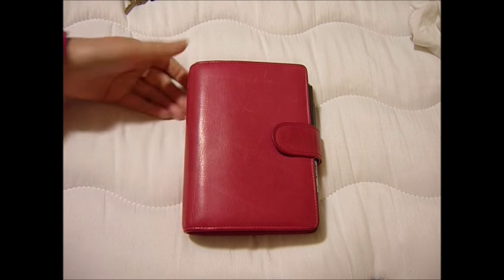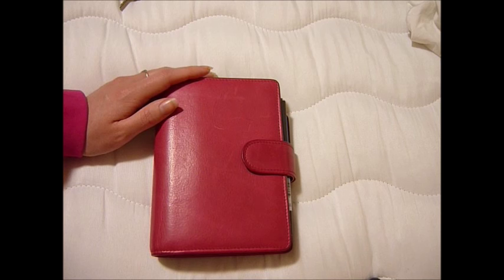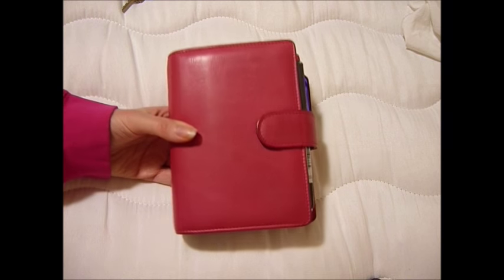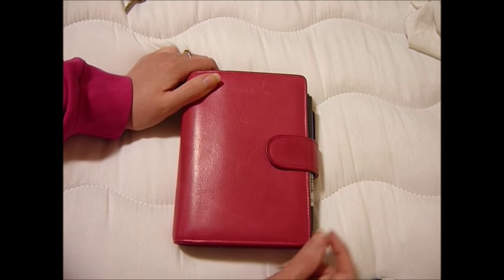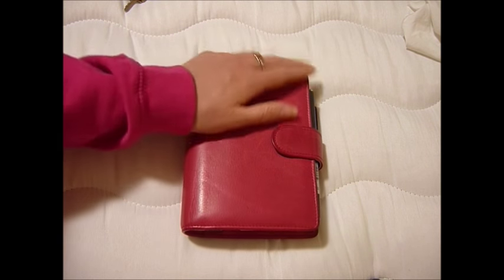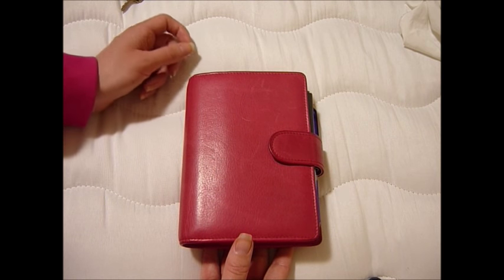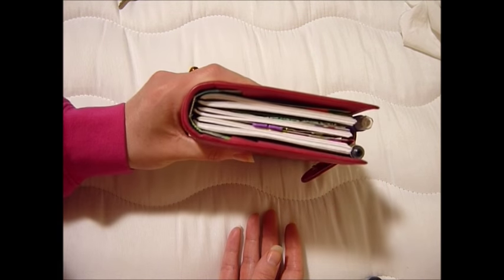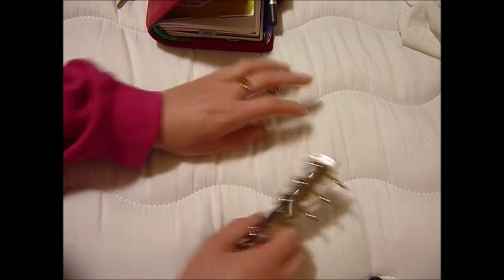Senior Van Der Spek binder transformed into a traveler's notebook!!